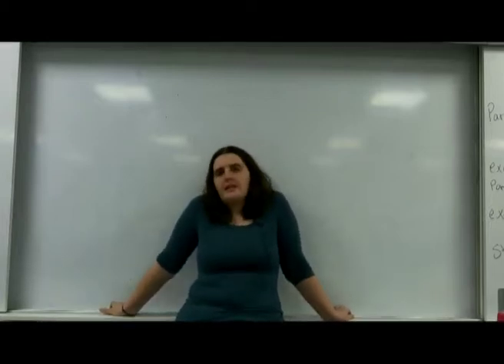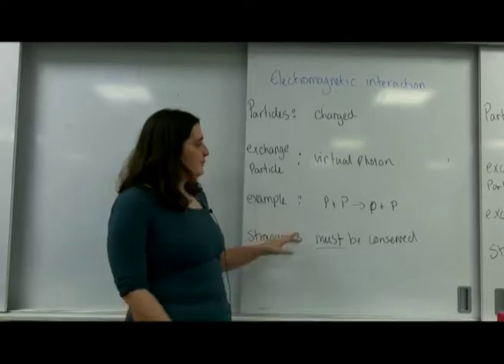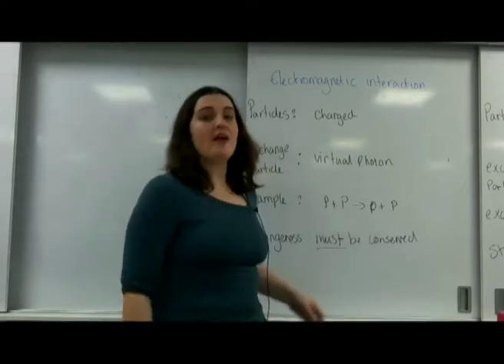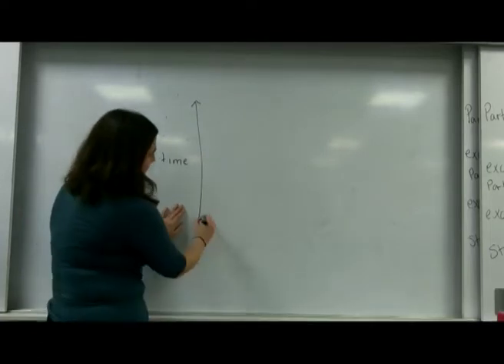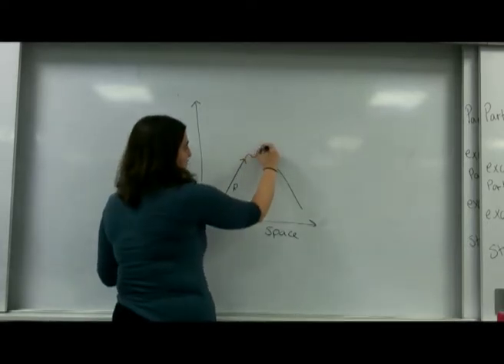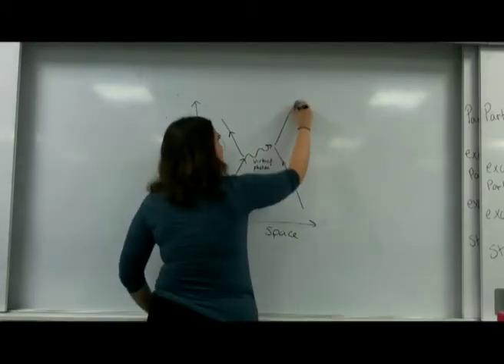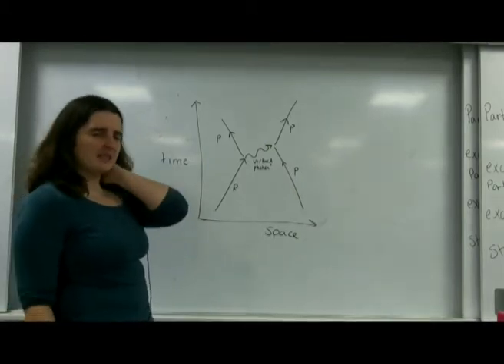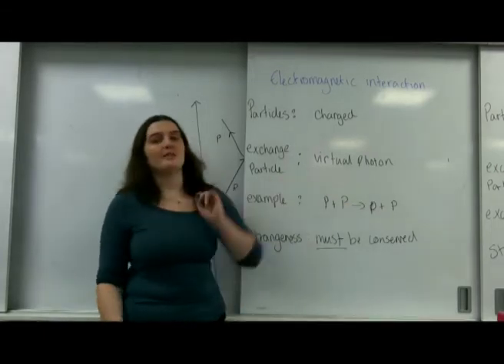Electromagnetic interaction AQA Alevelphysics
Explanation and examples of the EM interaction

+ Feynman diagram drawing